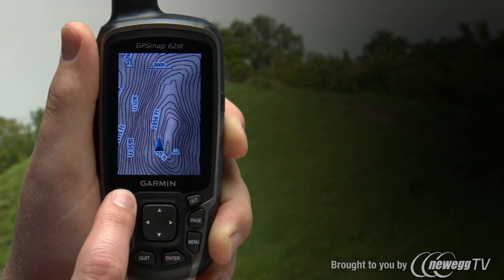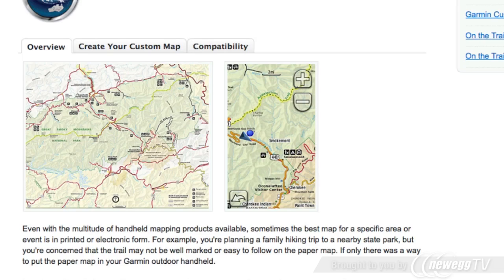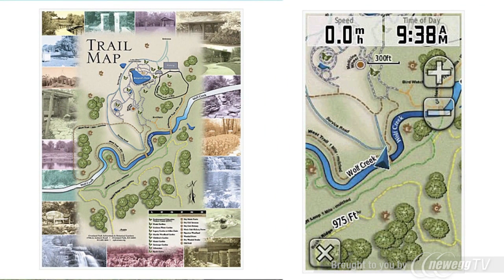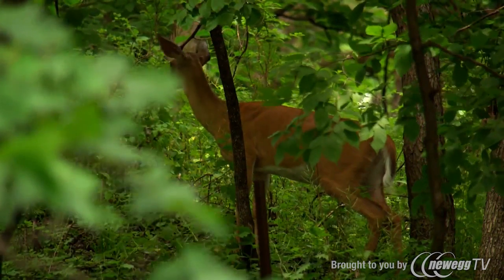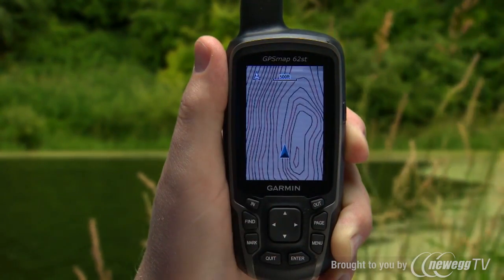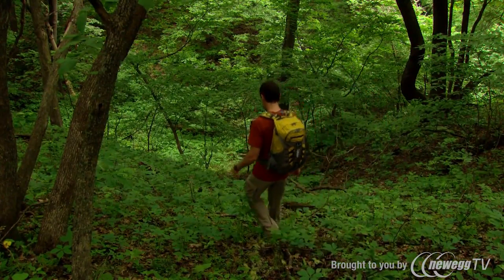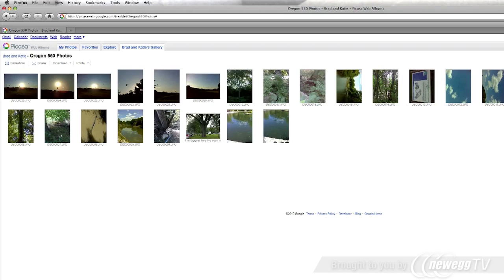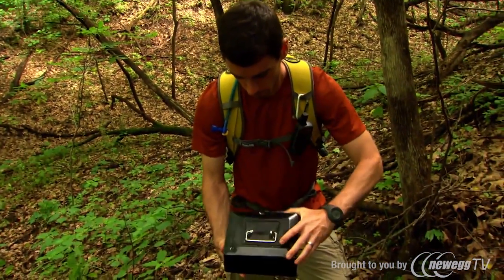Product Tour: GARMIN GPSMAP 62sc Handheld GPS Navigation - MAPPING CAPABILITIES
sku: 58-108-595